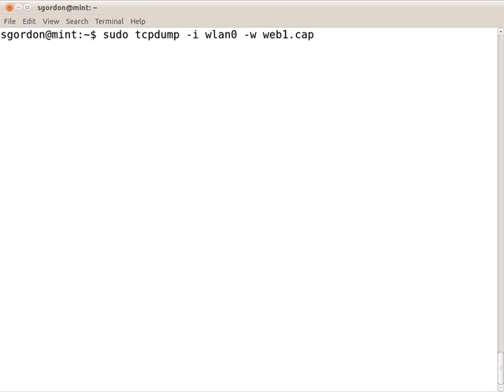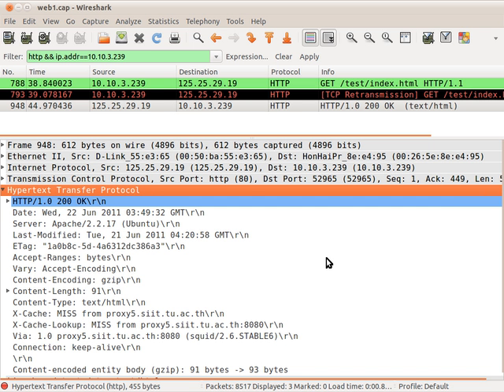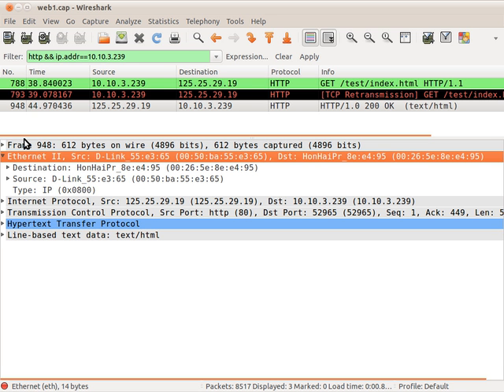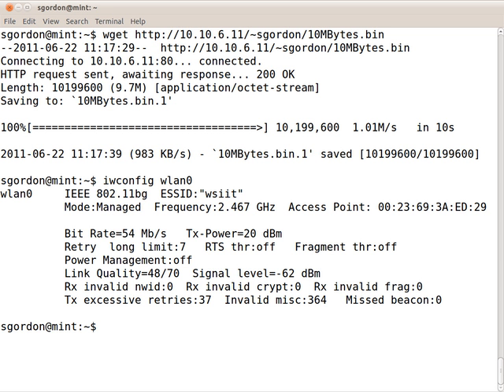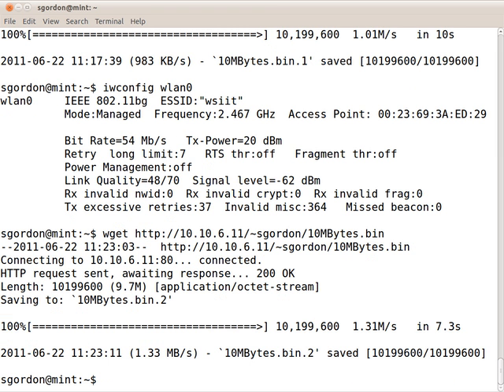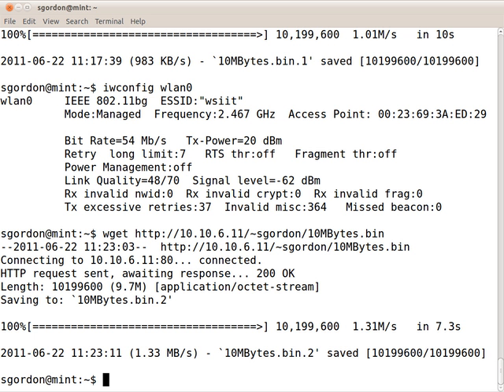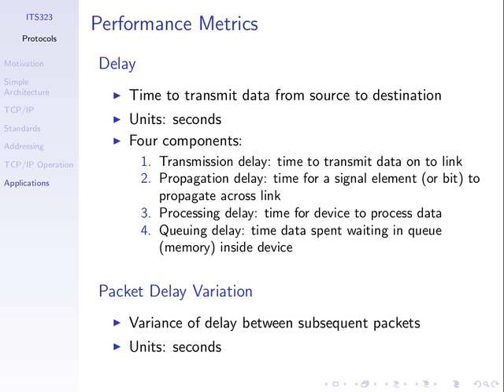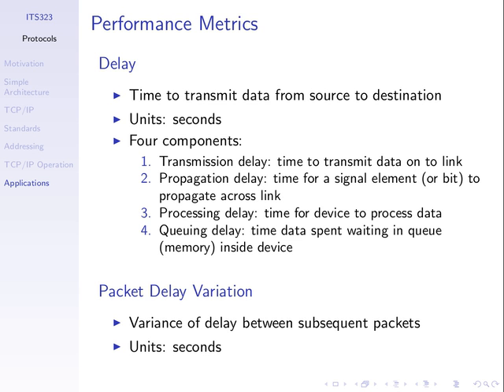ITS323, Lecture 4, IT, 22 June 2011